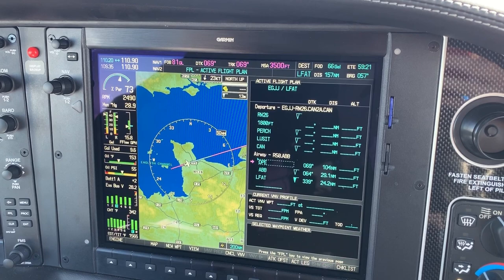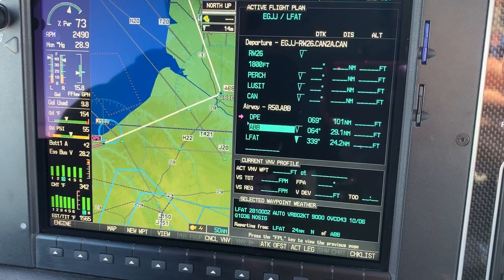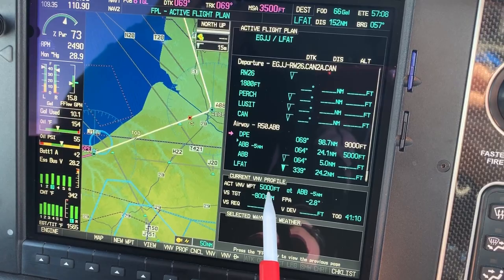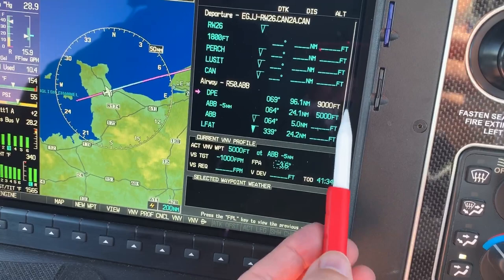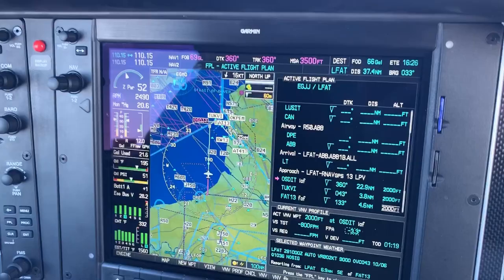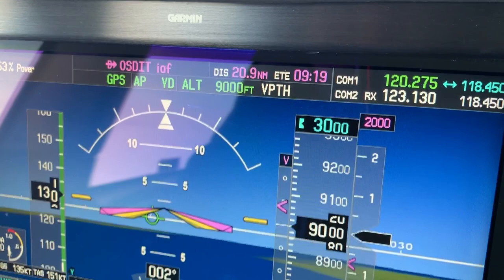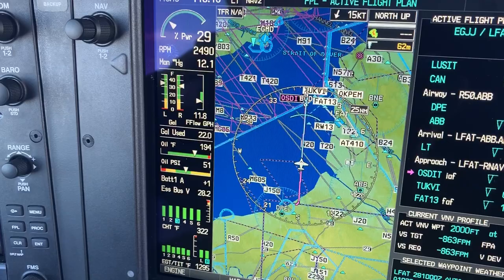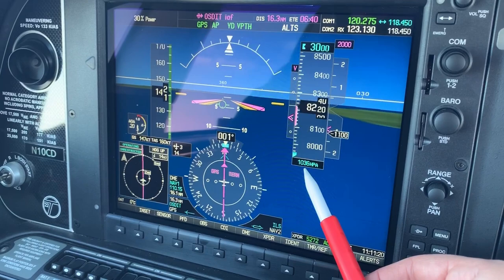New Page Aviation Flight VLOG #5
Garmin G1000/Perspective VNAV Profile Setup